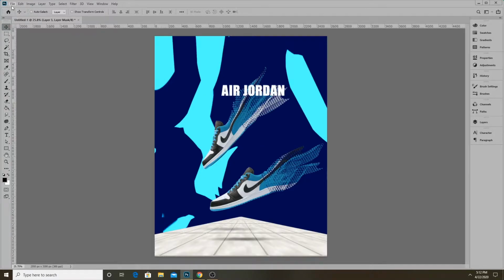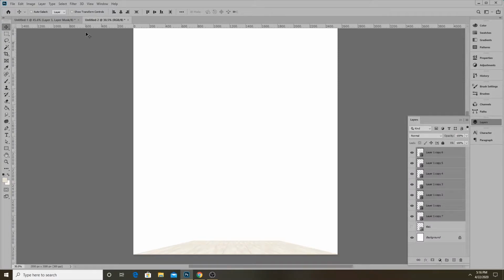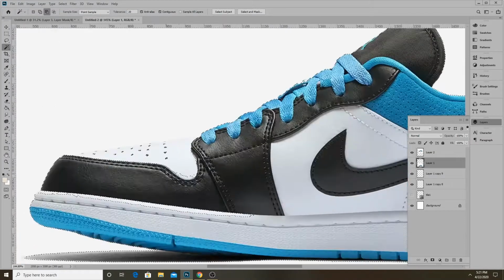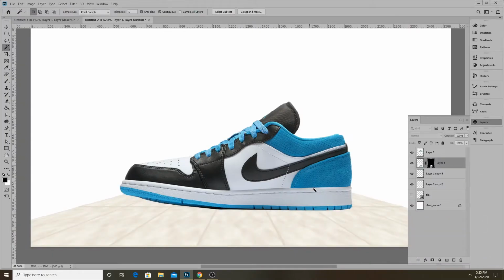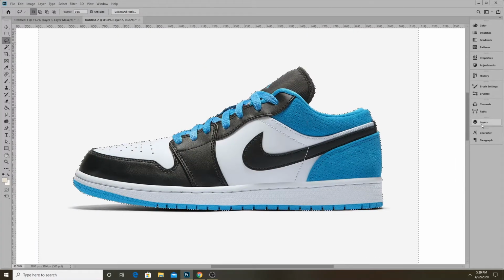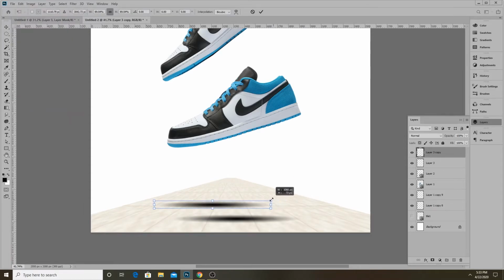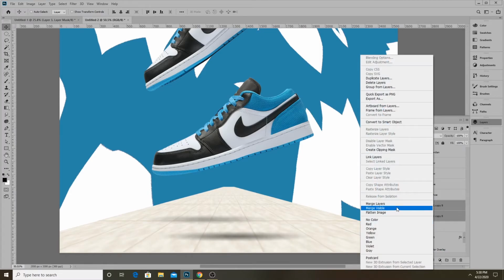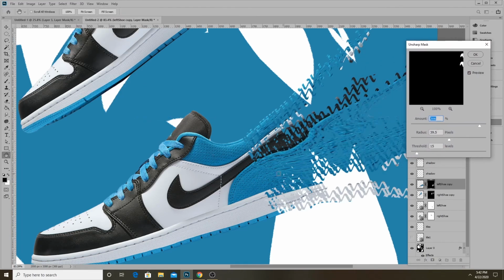Photoshop Ad Design Tips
How to use Photoshop to design a cool looking shoe Advertisement.
It this example I'm using some Air Jordan's I found on the Nike Website.
I've also included instructions on creating a dissolving effect.